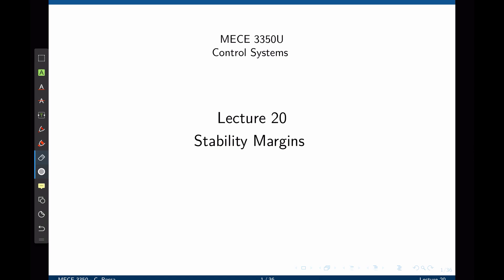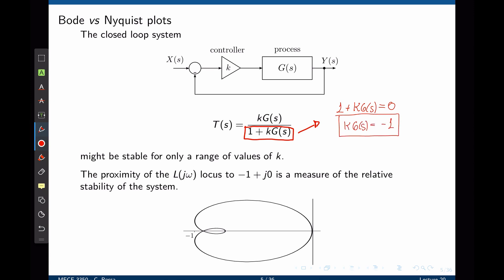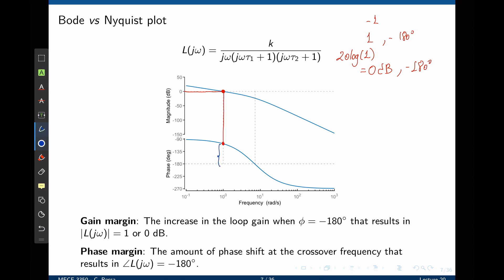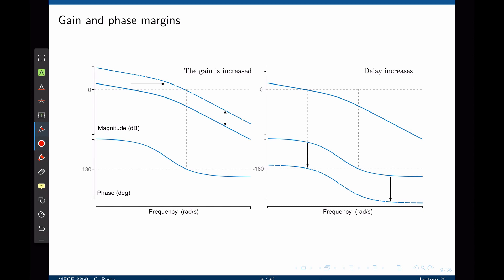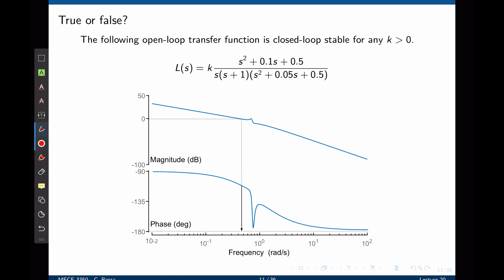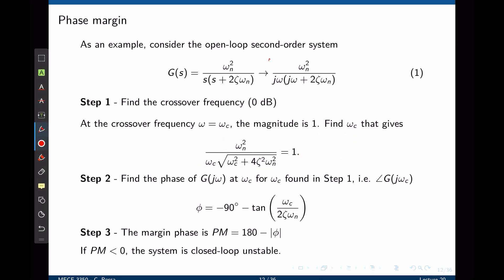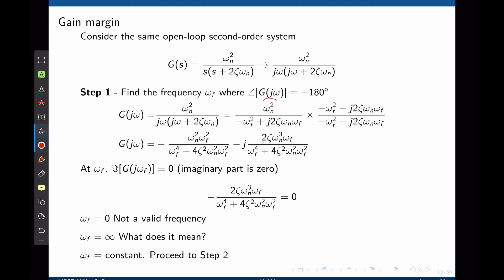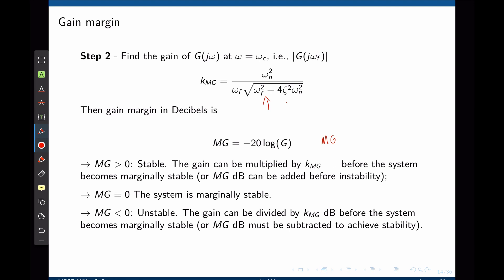Control Systems Lecture 20: Phase and gain margins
MECE3350 Control Systems Lecture 20: Phase and gain margins